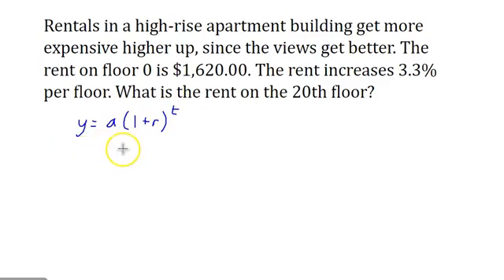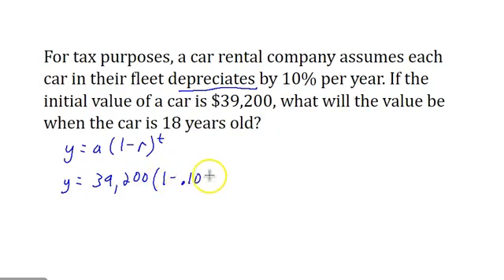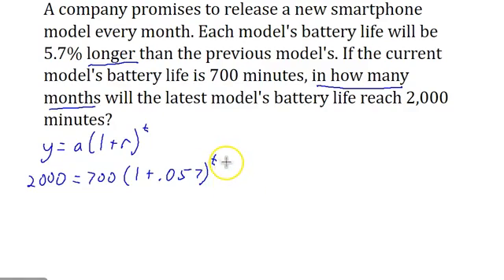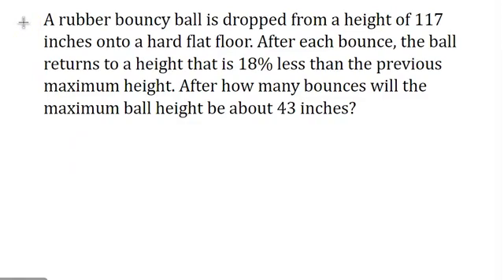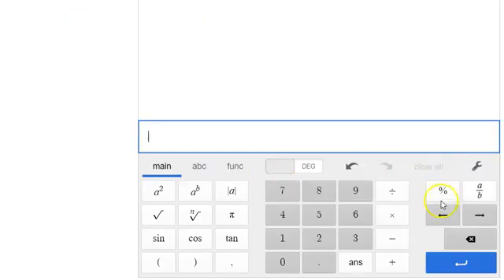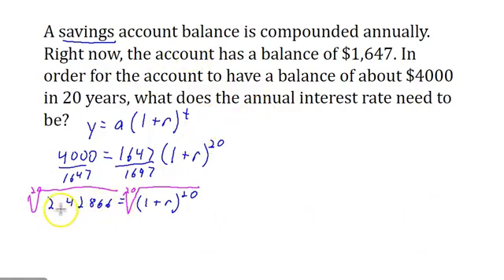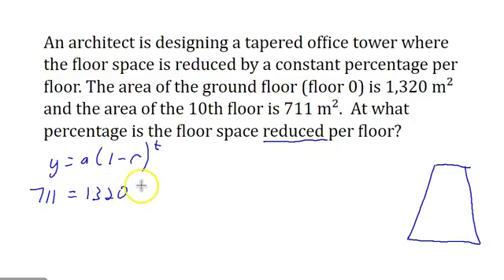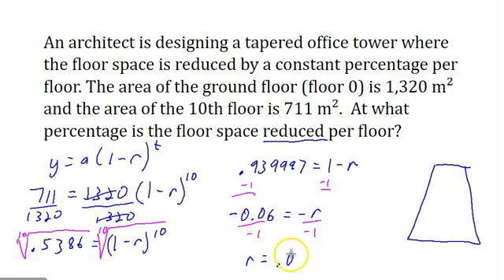Exponential Growth and Decay Word Problems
Model exponential scenarios with equations then solve them using algebra and logarithms. Lots of examples with the variable in different locations.